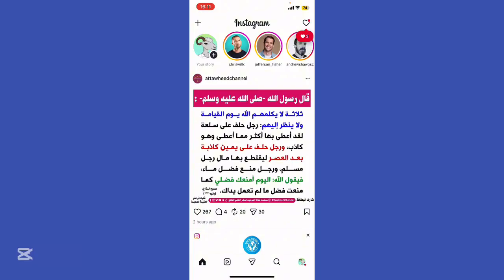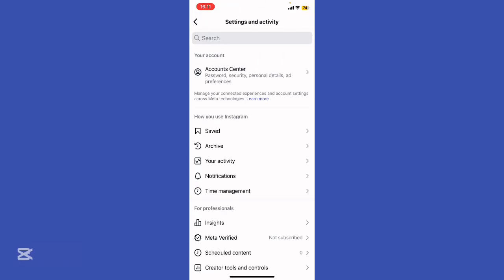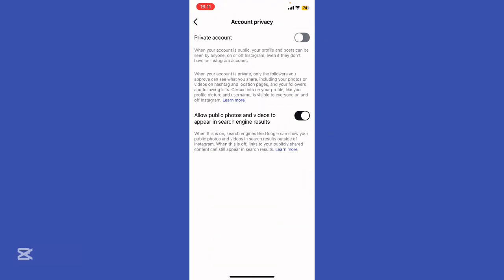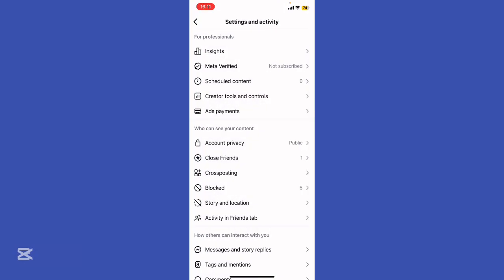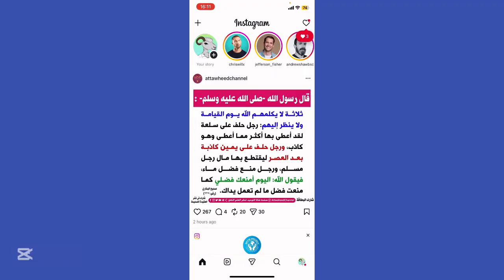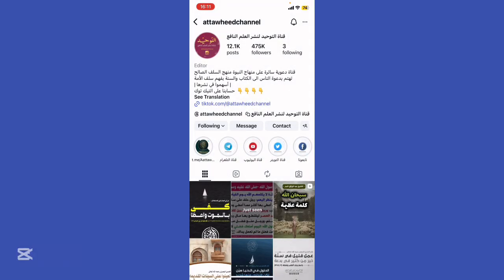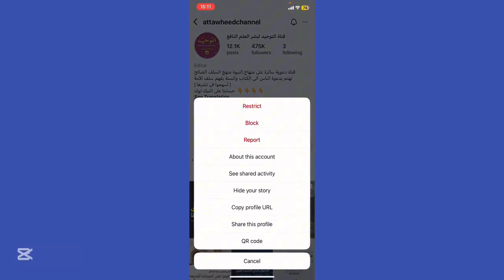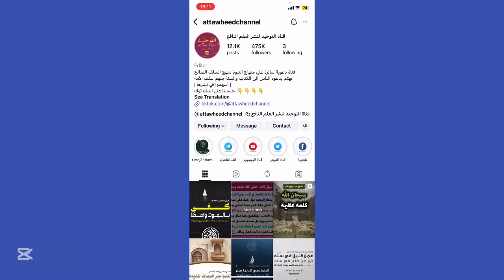How to hide Instagram following and followers list (2025)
Want to hide or control your Instagram followers and following list? 🔒📱
In this step-by-step tutorial, I’ll show you the official ways to limit who can see your followers/following, using Instagram privacy settings — no hacks, no risky apps.

How to remove followers without blocking them

How to restrict or block users to hide your activity

How to hide mutuals from specific people using privacy tricks

Bonus: best privacy tips to keep your IG profile clean & secure

✅ 100% official Instagram settings
✅ Perfect for privacy & control

👉 Watch till the end to learn how to protect your followers & following visibility on Instagram the right way!